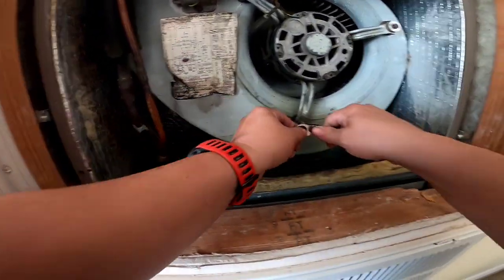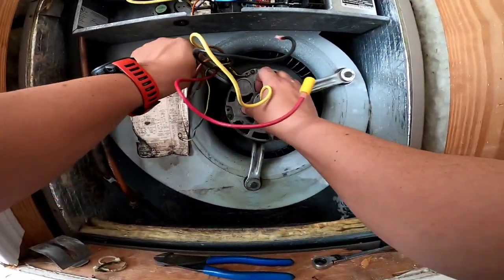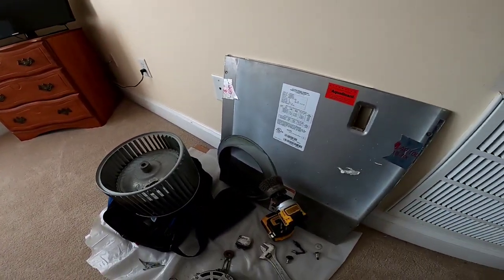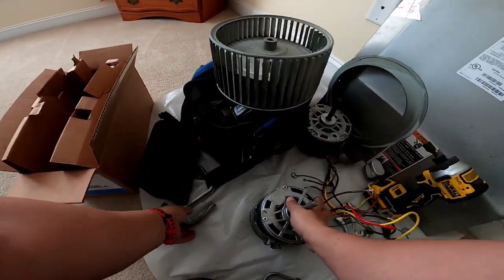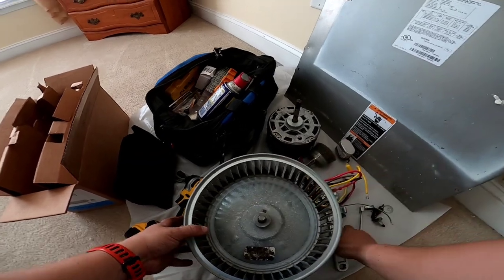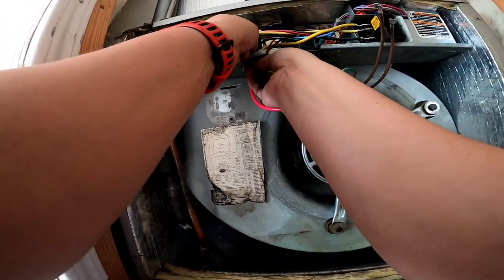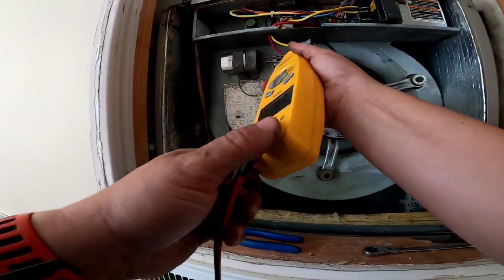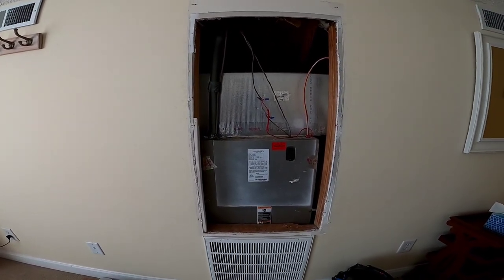Replacing A Blower Motor From Start To Finish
Replacing a blower motor from start to finish in an older "Free Return" style Air Handler.
Trying out a little different style video. Making these complete repair videos rather than just clips. If not, let me know too.
Sorry if Im talking a bit quiet in this on. Was trying not to disturb my customer.